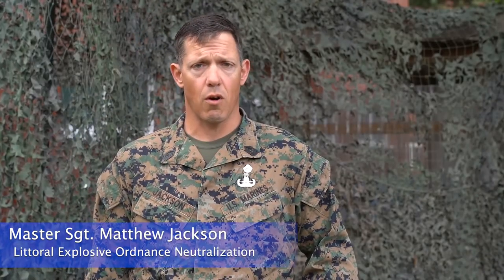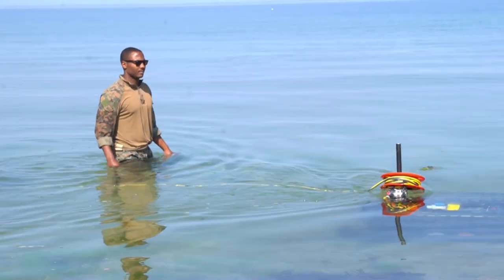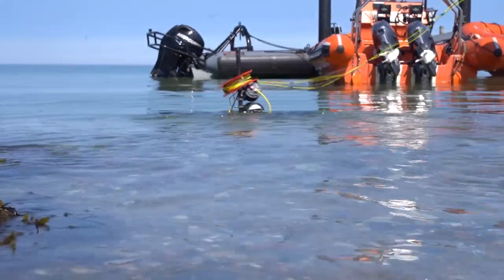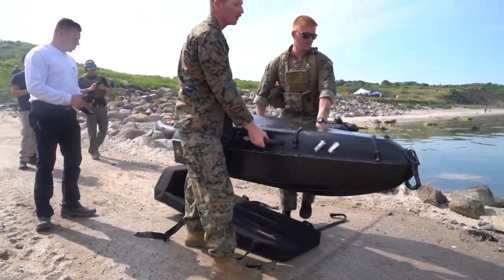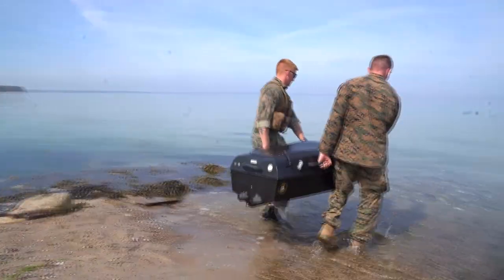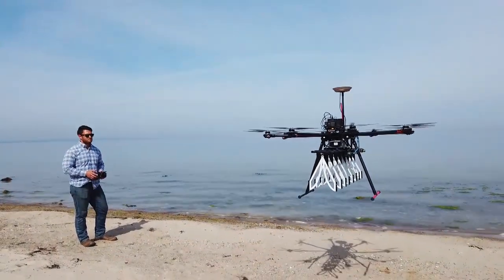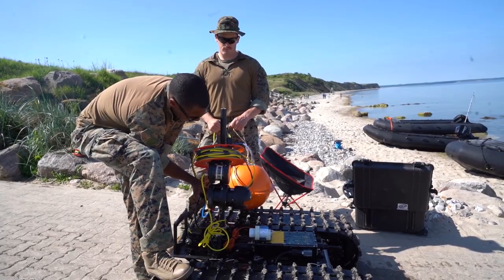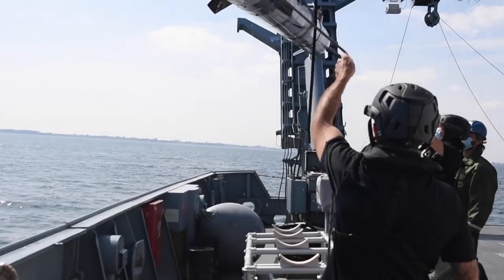Experimental Mine Countermeasures During BALTOPS 2021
PUTLOS, Germany (June 12, 2021) Members of the Naval Information Warfare Center Pacific Intelligence, Surveillance, Reconnaissance (ISR) and Information Operations (IO) Support, along with Command Sixth Fleet Mine Countermeasures Detachment Rota and Marine Corps 7th Engineer Support Battalion, 1st EOD Company, 4th Platoon Littoral Explosive Ordnance Neutralization (LEON) discuss and show their collective capabilities at Baltic Operations (BALTOPS) 2021. The 50th BALTOPS represents a continuous, steady commitment to reinforcing interoperability in the Alliance and providing collective maritime security in the Baltic Sea. (Mass Communication Specialist 1st Class Daniel James Lanari)